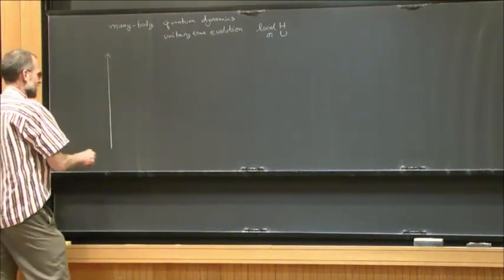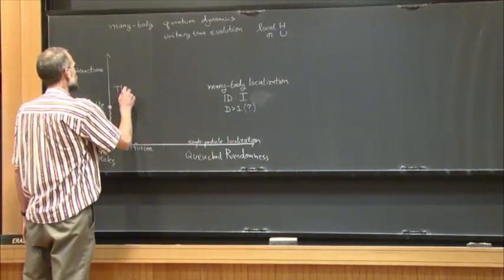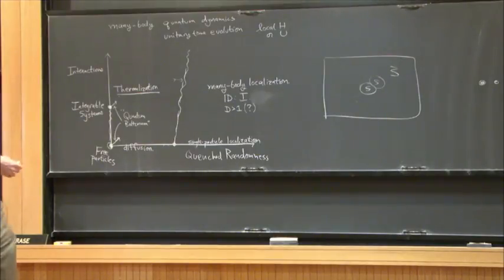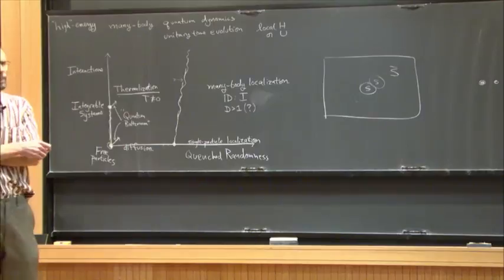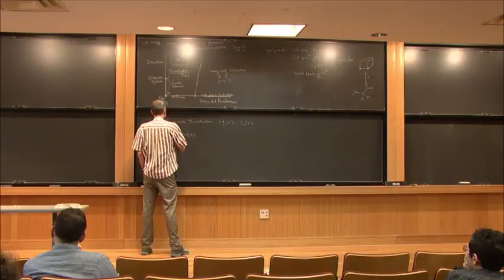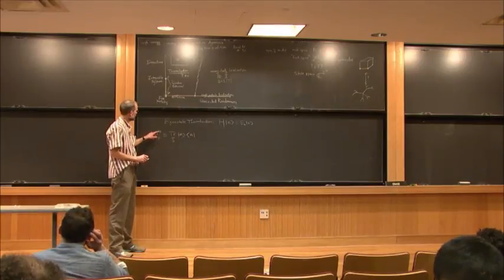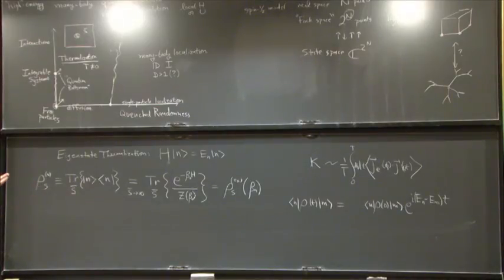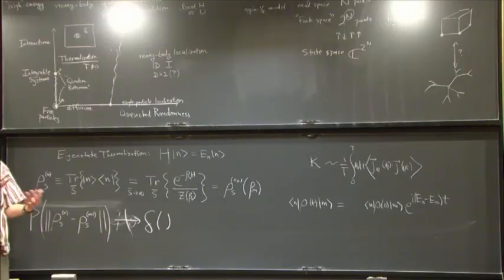Many-body Anderson localization - David Huse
David Huse
Princeton University
I will review some aspects of many-body Anderson localization. Many-body localized systems have a type of integrable Hamiltonian, with an extensive set of operators that are localized in real-space that each commute with the Hamiltonian. The eigenstates of the Hamiltonian within the localized phase may exhibit symmetry-breaking long-range order (or topological order), even in low dimensions and at high "temperature", where such order can not occur at thermal equilibrium.